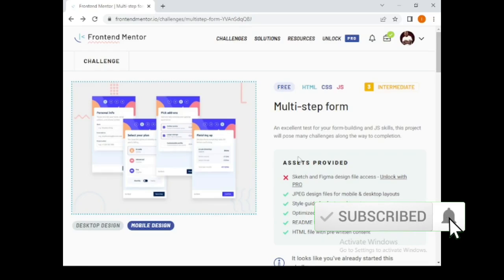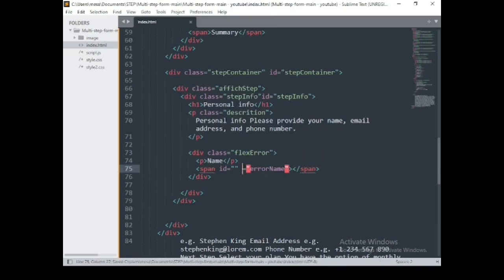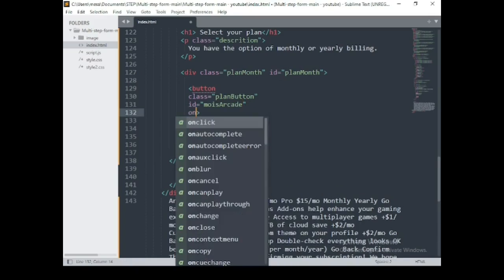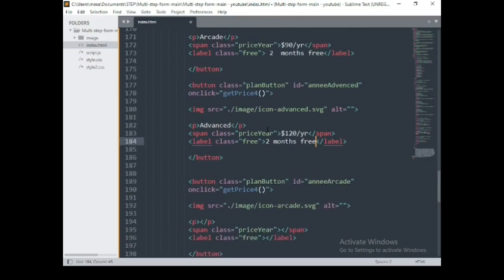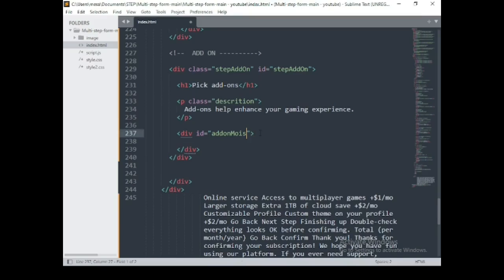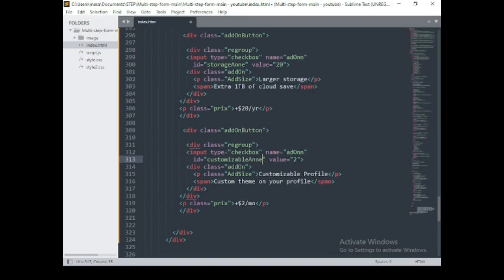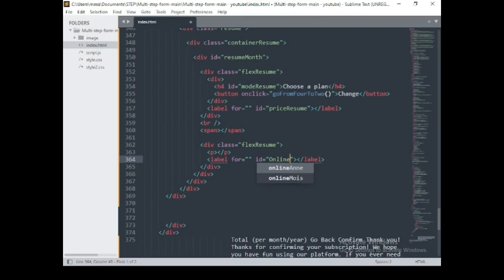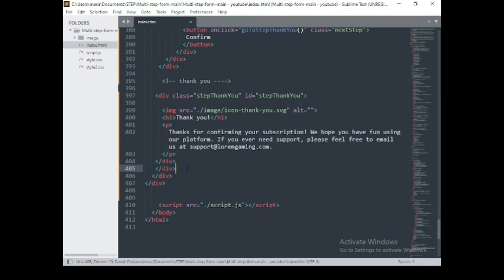Multi-Step Form | Frontend Mentor Challenge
Multi-Step Form from Frontend Mentor  will test for your form-building and JS skills. Learn how to make website like multi-step form using HTML , CSS and JavaScript .This  is challenge from Frontend Mentor Challenge .